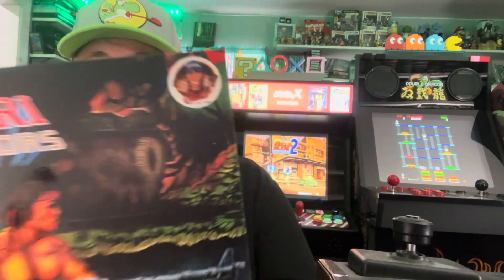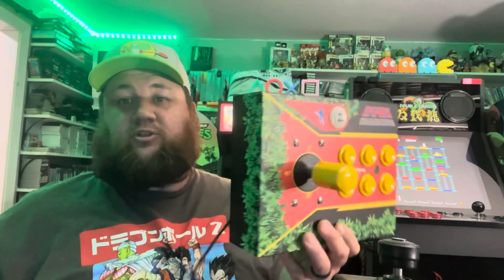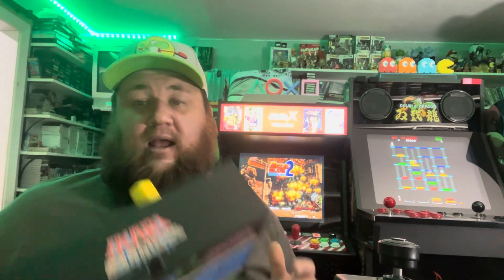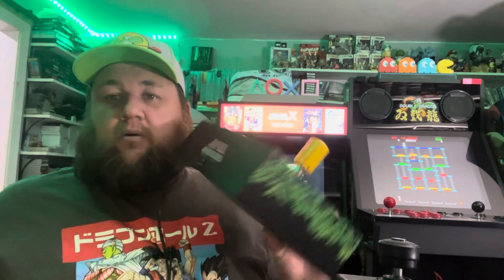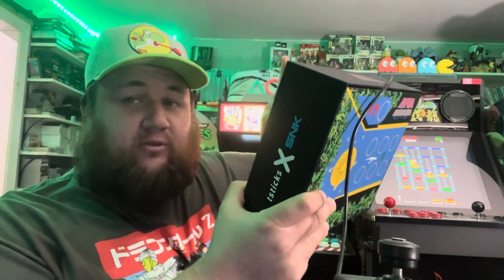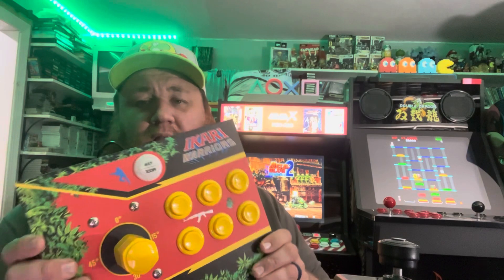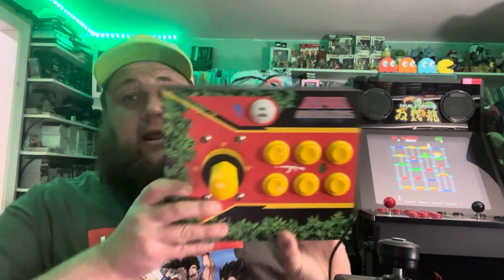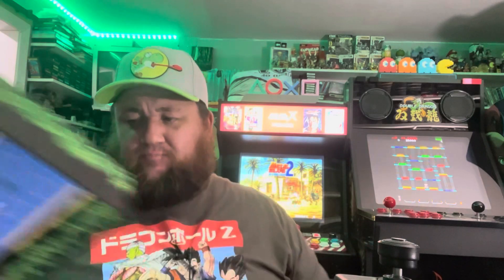Ikari Warriors GRS super joystick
Time to look at another GRS product.